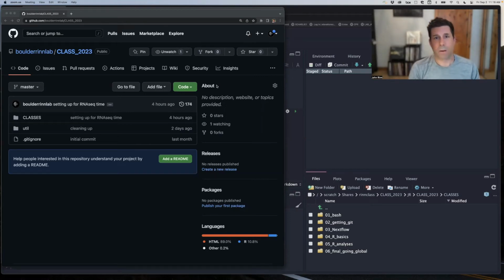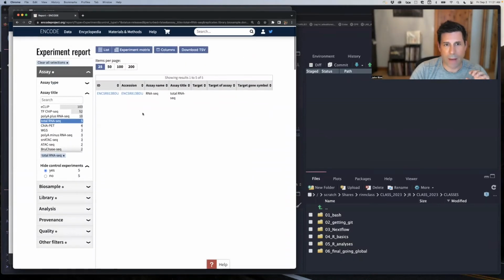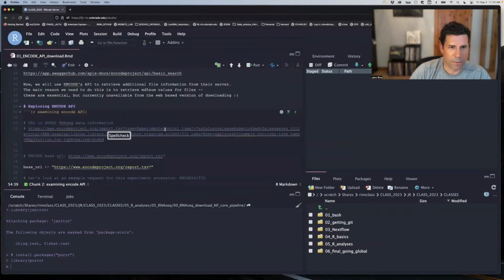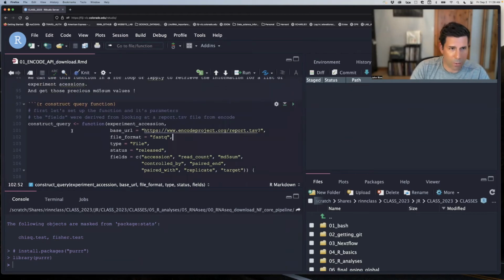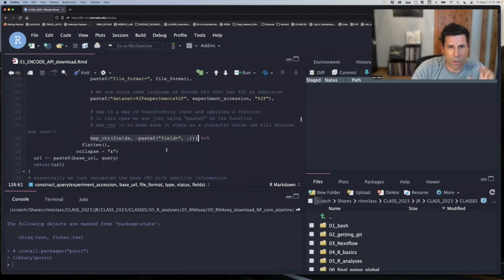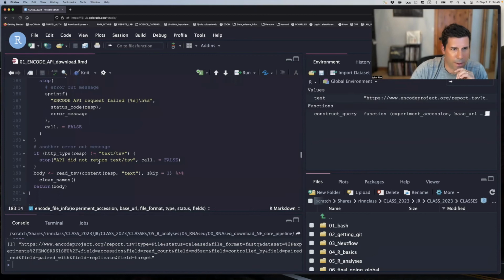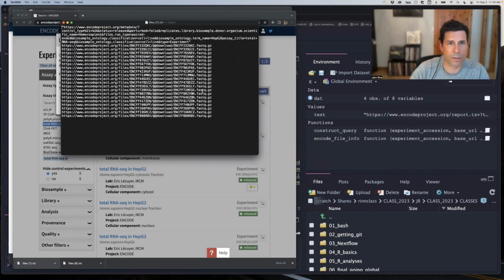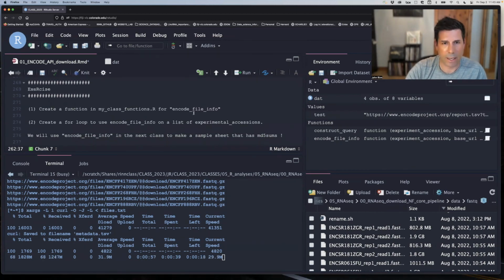API : Getting free RNAseq data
Here we will lear about Application Programming Interfaces (API) . We use them all the time to interface with websites. When you click a button or login you are talking to the website API.

We will learn new API basic skills by applying them to downloading RNAseq data from ENCODE. We aim to be able to go from URL of data downloaded to a sample sheet (next class).   To this end, we will write code (and new function) to retrieve data and track sample information.

Ultimately, we will use this sample information in our RNAseq analyses -- thus from download to analysis is 100% reproducible.